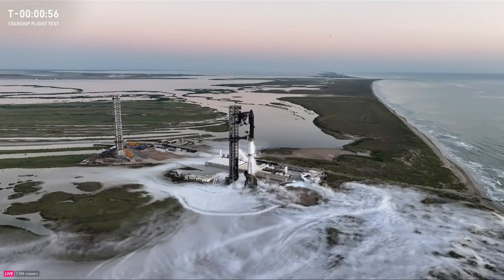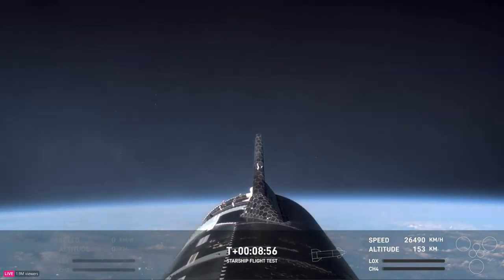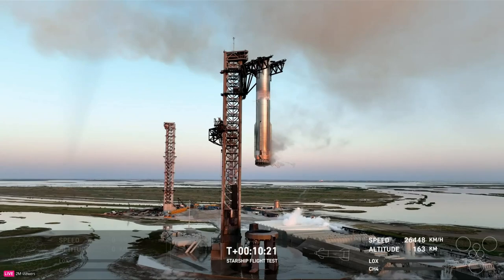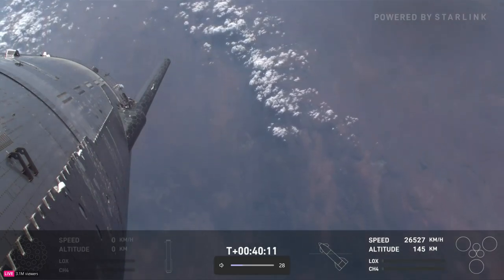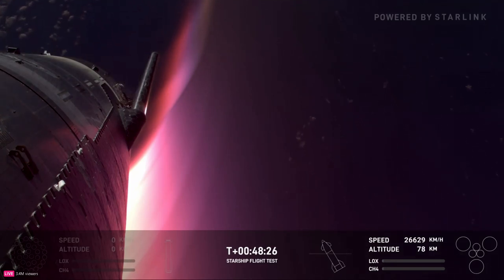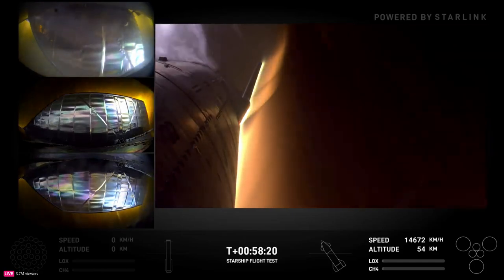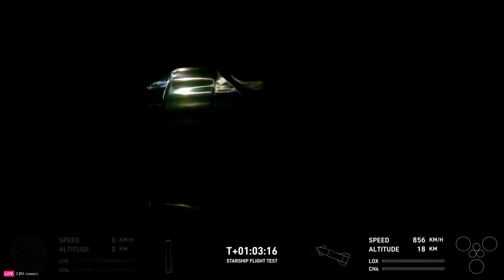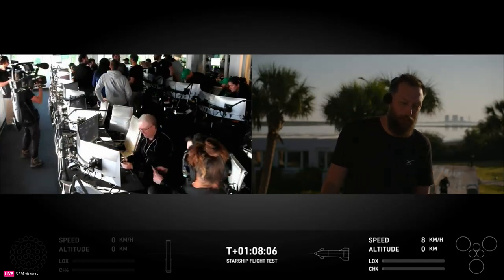SpaceX Starship Integrated Flight Test 5 (IFT-5) Full Coverage -- 12:25UTC 13/10/24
Booster Hot Staging 03:30
Booster Landing 07:30
Moonrise Visable 34:30
Re-Entry Feed 41:07
Touchdown 1:05:59
The SpaceX Starship integrated flight test 5 (IFT-5) was the fifth integrated flight test of a prototype Starship launch vehicle, the world's most powerful rocket. The prototype vehicles flown were the Starship Ship 30 upper-stage and Super Heavy Booster 12.